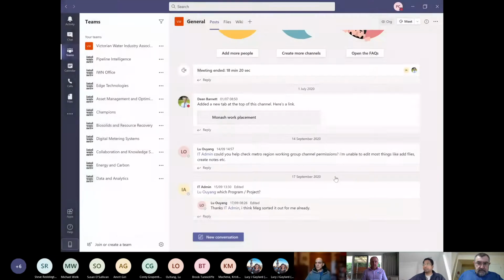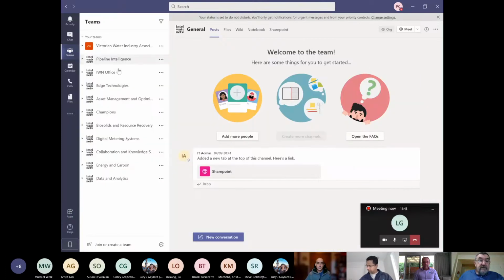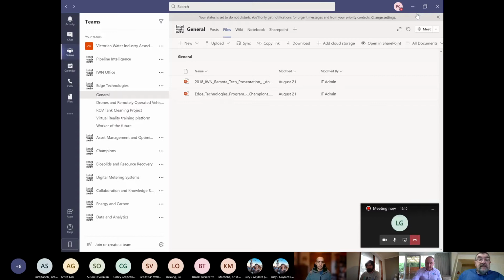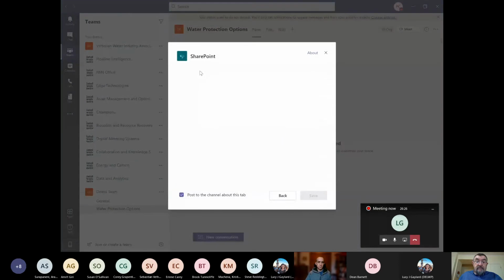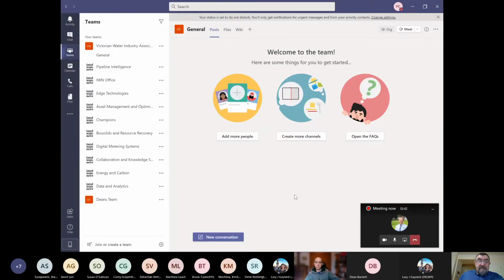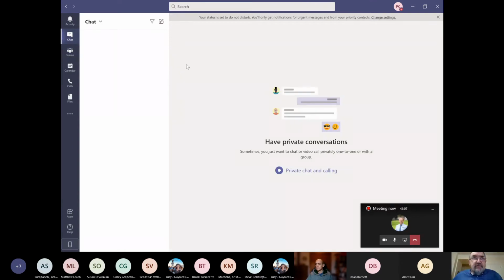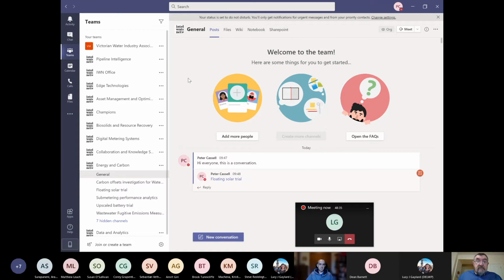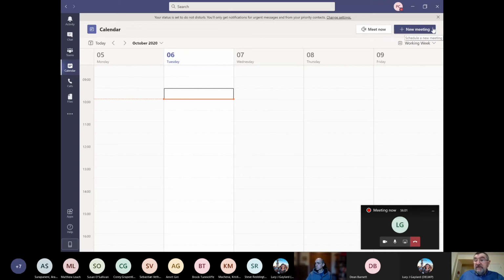IWN IT training for SharePoint Oct 2020